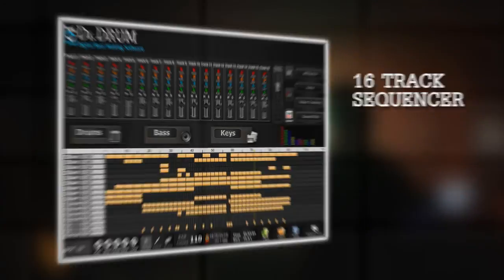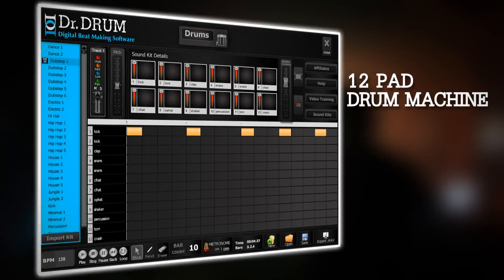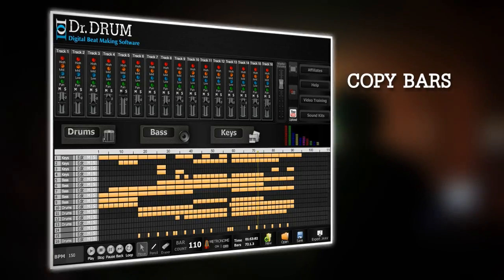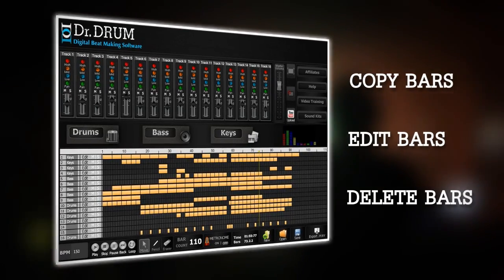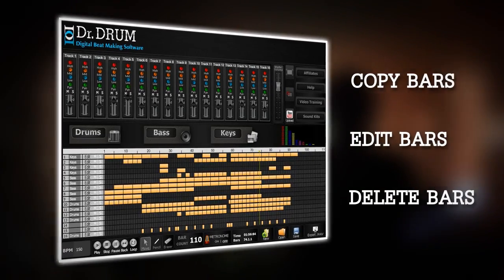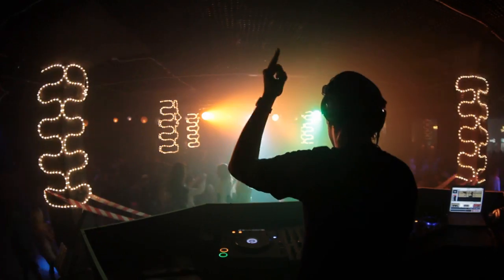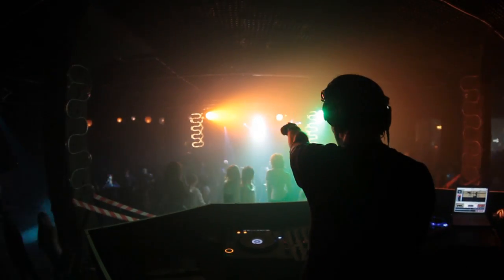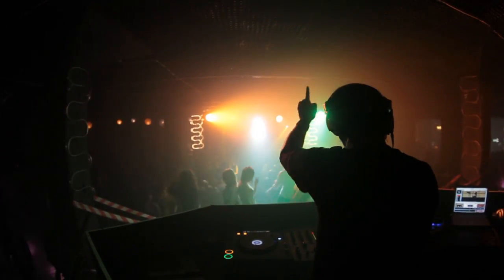Make Beats From Your PC Or Mac Today! Rap, Hip Hop, Dubstep, Dance, Techno, Trance...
The newest and hottest beat maker to hit the market, allows you to make sick beats even if you have never made one before in your life.